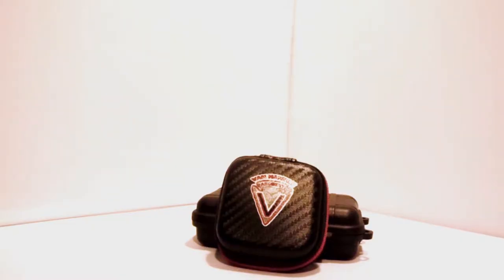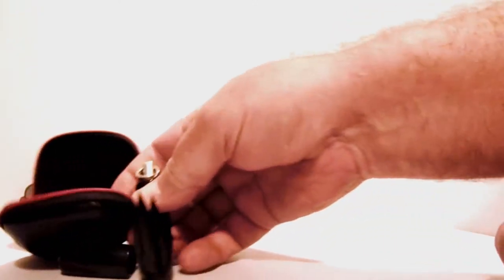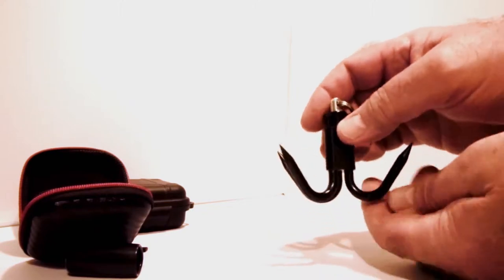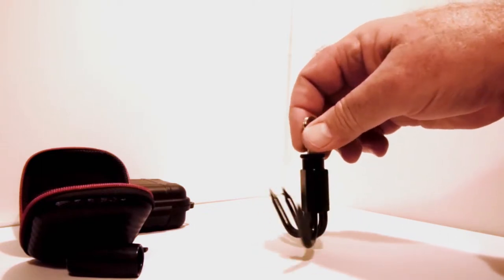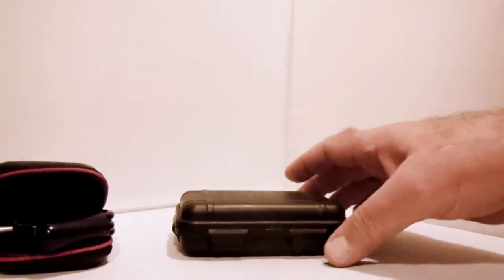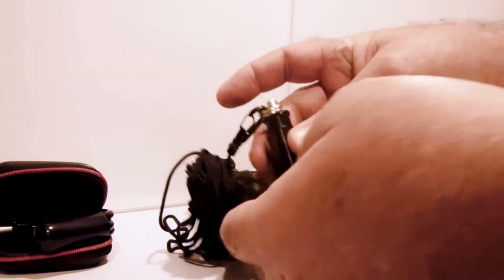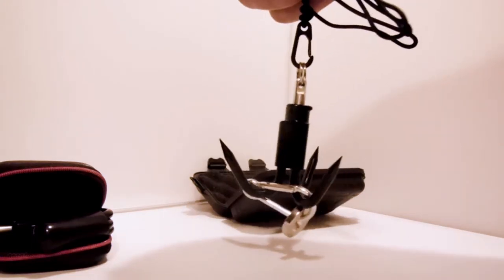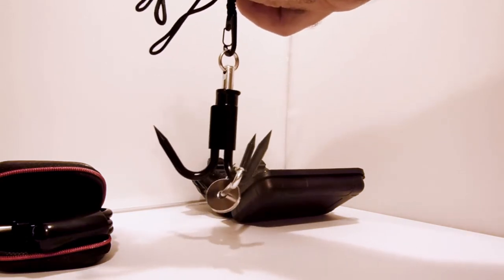Scorpion Hook - Folding Grappling Hook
The Scorpion Hook from  Van Handle Archery Products
 is not a toy yet this is one cool little toy.
Built to last made with 7075-T6 Aluminum and patented design.
Fits in your shirt or pants pocket and you will never know it is there.
Put one in Your Back Pack, Glove Box or, Tackle box
Small enough to store anywhere and large enough to get the job done.
Open Diameter Is Over 4 Inches
Folds Flat To A Compact 3/4 Of An Inch Thick
3 Inches Tall
Construction Material Is 7075 T6 Aluminum
Stainless Steel Components
Black Anodized Finish
Locks In Four Positions
Rapid Deployment
Spring Loaded Plunger Locks the Legs Into Their Chosen Position
Inside Mechanical Workings Are Never Exposed To Dirt or Outside Elements
For Use When Fishing, Hunting, Camping, Logging, Boating, Canoeing, Kayaking,
Search and Rescue, Recovery, Tactical, Military